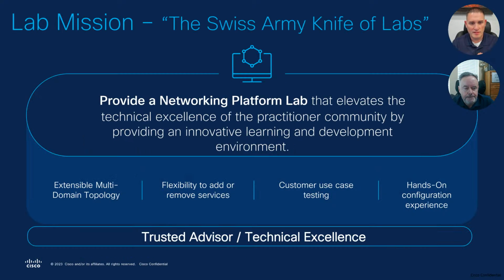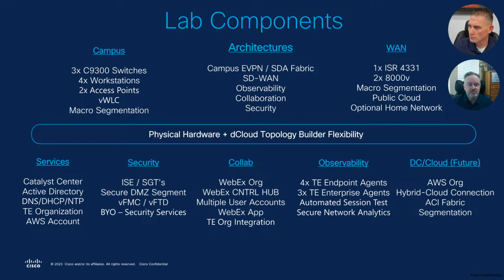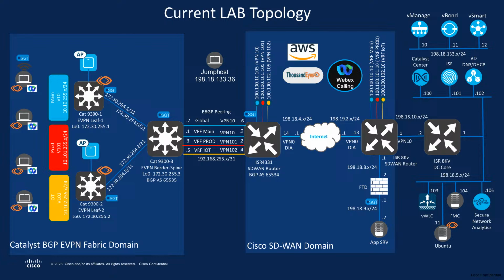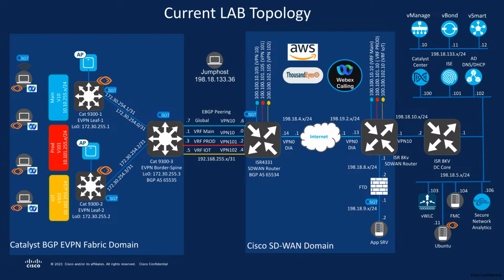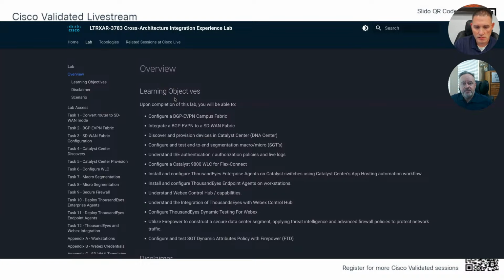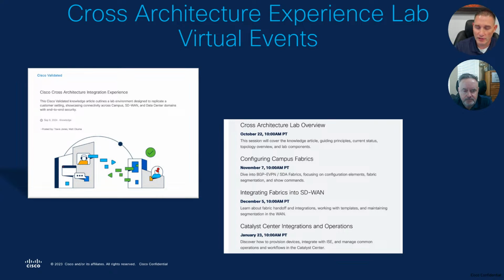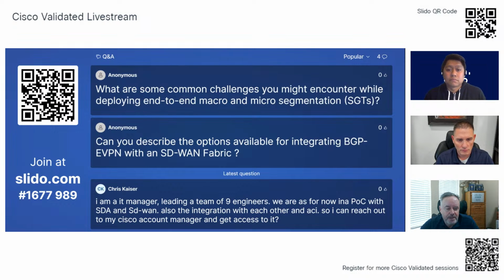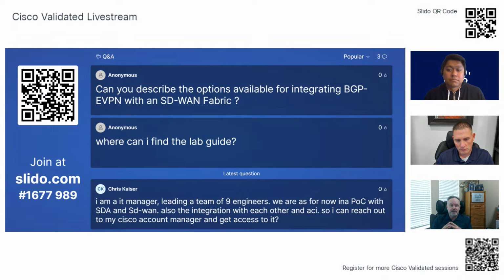Cisco Validated: Cross Architecture LAB Overview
Topics covered:
o   Case Study Lab Overview
o   What is the Knowledge Article About?
o   What are the Guiding Principles?
o   Where are we now?
o   Topology Overview
o   Lab Components